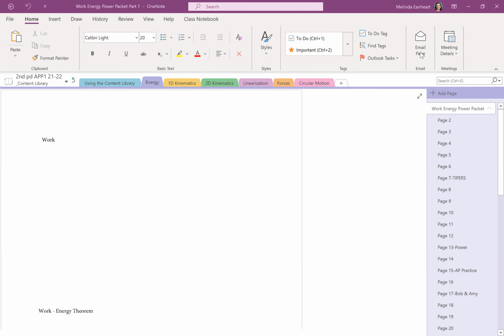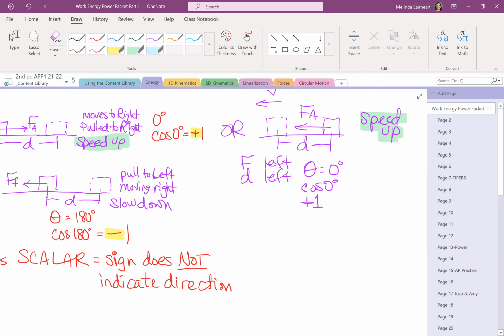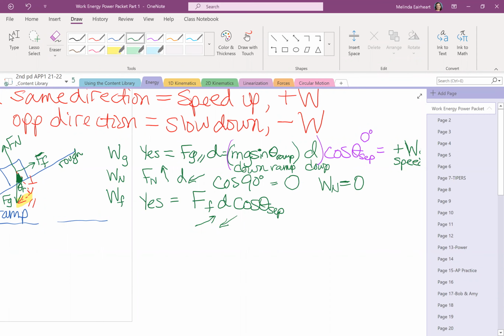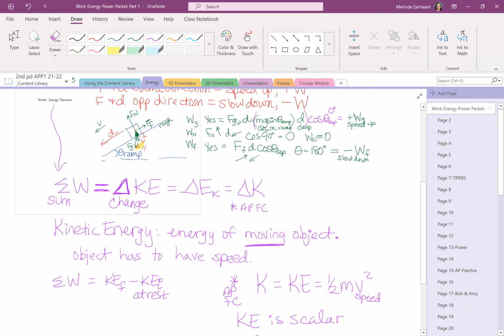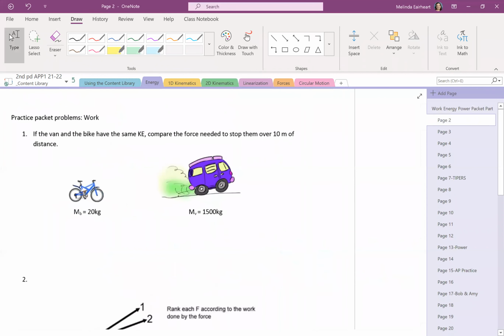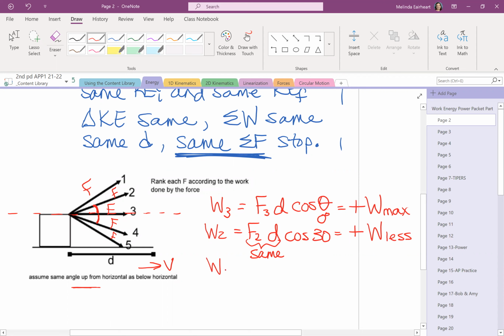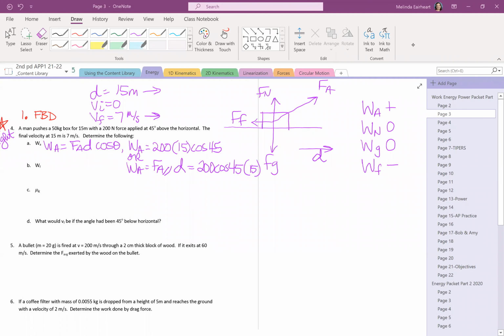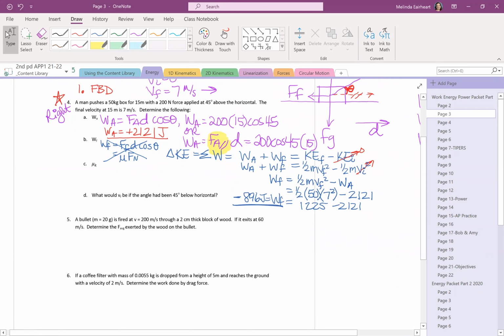Day 1 -- NEW Packet, pages 1-3